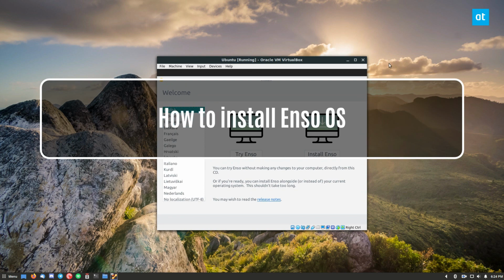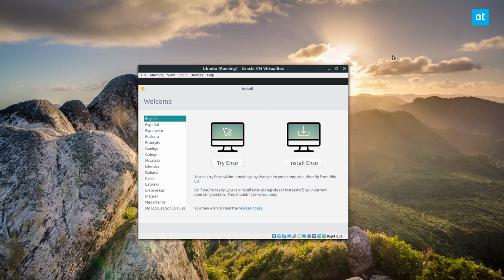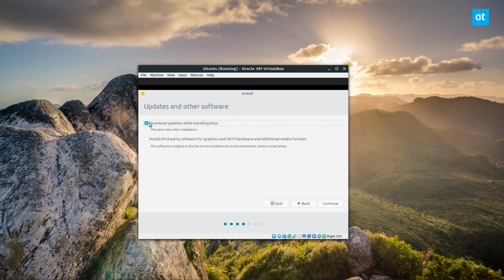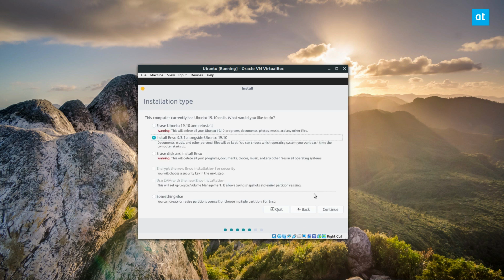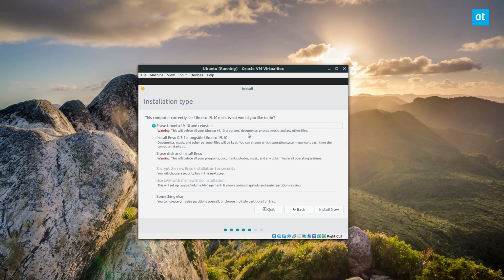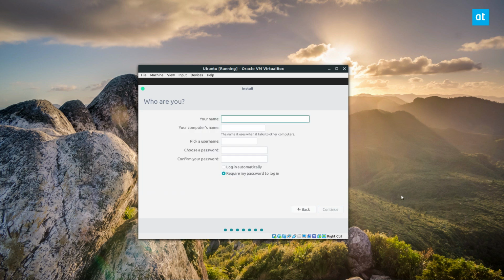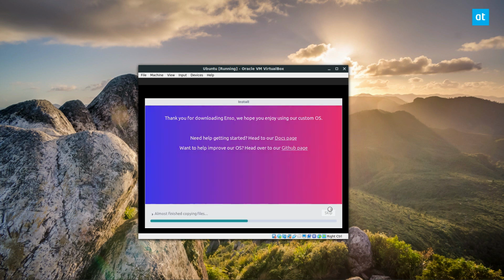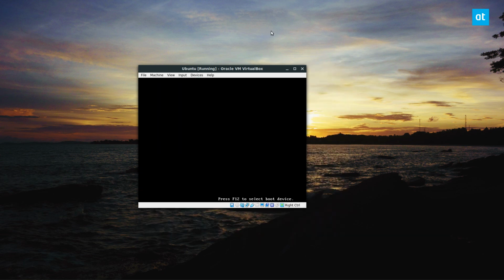How to install Enso OS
Enso OS is a “green” Linux operating system, that is relatively new on the scene. Their mission is to provide a useful, modern, and lightweight operating system that is easy to use, and can run on even the oldest hardware. In this guide, we’ll go over how to set up Enso OS on PC. So, If you’re excited about trying out a new Linux operating system, get out your trusty USB flash drive and follow along below as we go over how to install Enso OS!